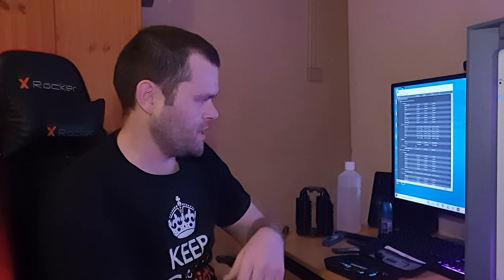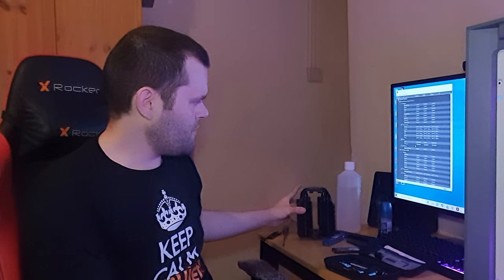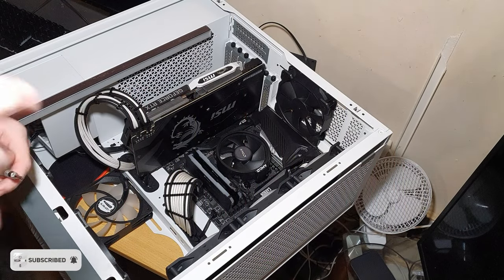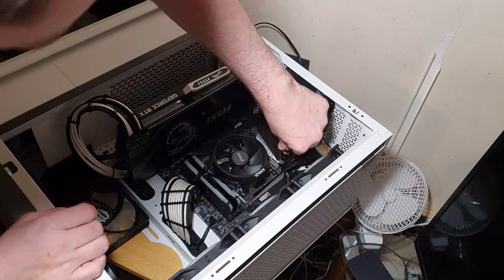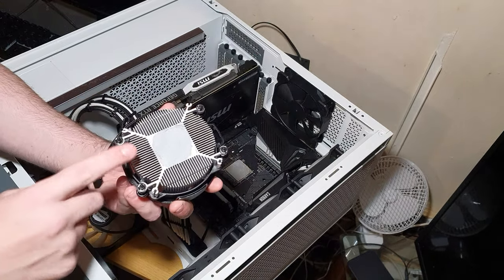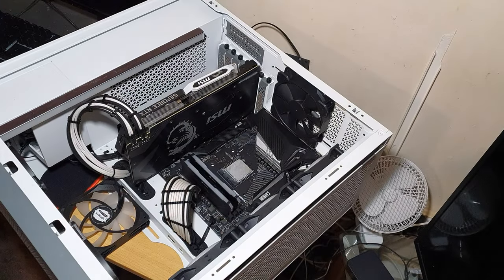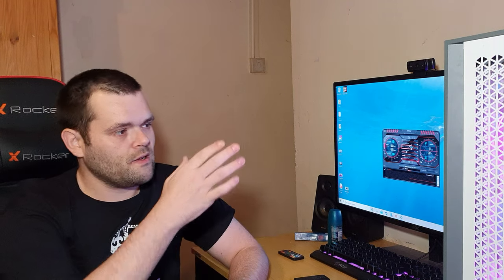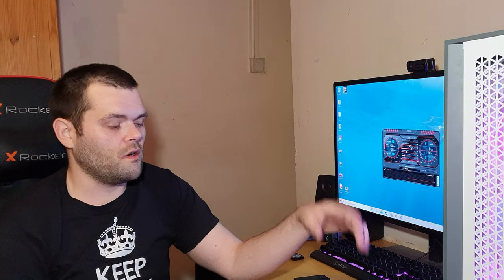AMD Wraith Spire CPU Cooler VS the Dark Rock Pro 4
AMD Stock Cooler Should You Upgrade it ??
so today we will test the AMD Stock cooler to see if its worth keeping or just upgrading it to something like the Dark rock pro 4 from be quiet
 AMD Wraith Spire CPU Cooler VS  Buy the Dark Rock Pro 4
Stock AMD Cooler VS Aftermarket Aircooler

0:00
0:29 intro
0:39 benchmarks
0:49 AMD Stock cooler removal
1:30 results
2:18 recommendations
3:07 Conclusion
3:53 what to buy
5:11 ending

AMD Wraith Spire Should You Upgrade it ??
lets find out how it performs with benchmarks
DEEPCOOL GAMMAXX CPU COOLER
uphere CPU Cooler
Vetroo V5 Black CPU Cooler
Be Quiet BK007 Pure Rock 2 Black CPU Cooler